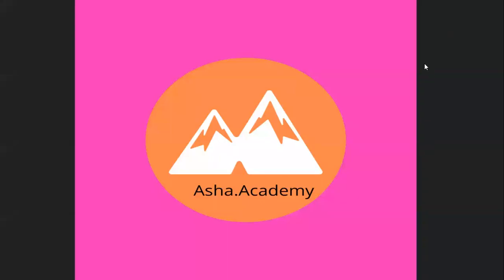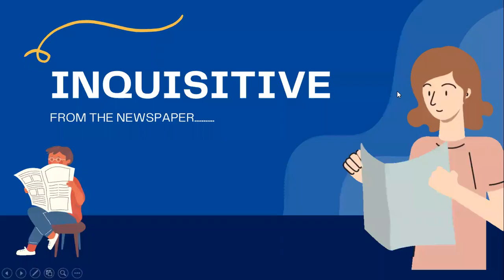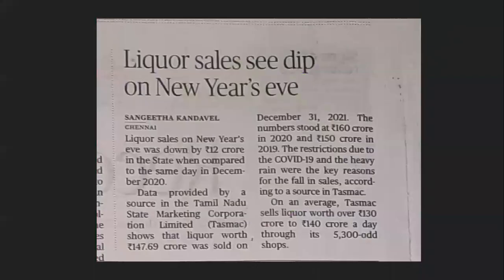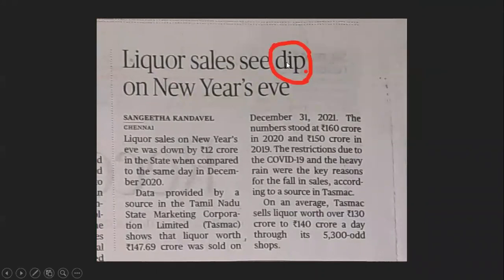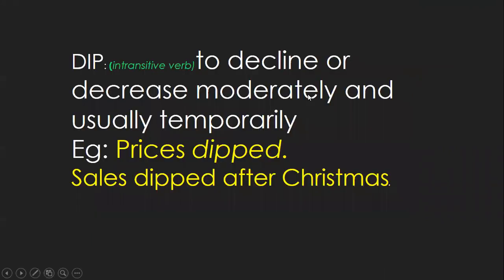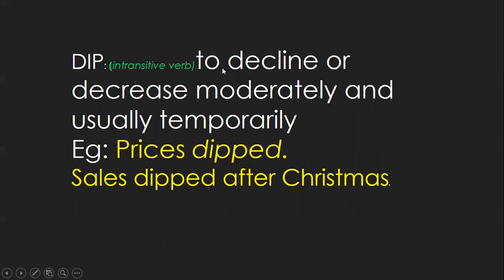LEARN ENGLISH FROM THE NEWSPAPERS.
LEARN ENGLISH NEW WORDS AND THE CONTEXTUAL MEANING FROM THE NEWSPAPERS.